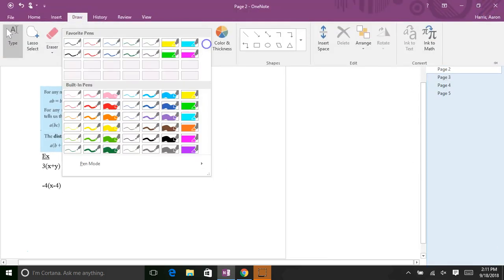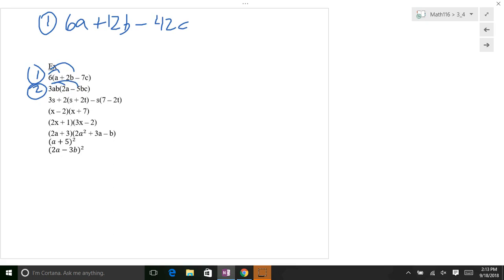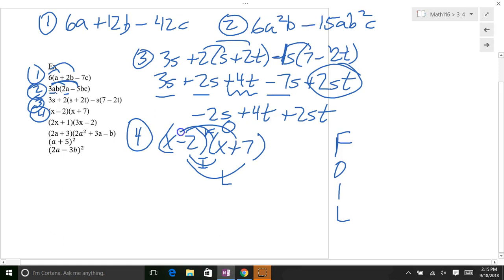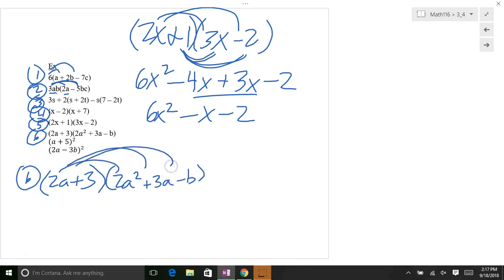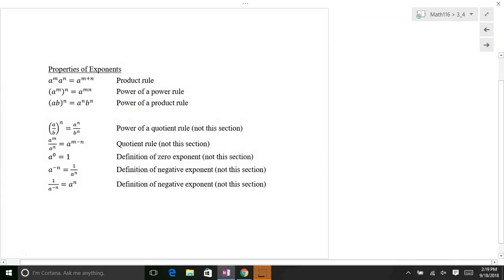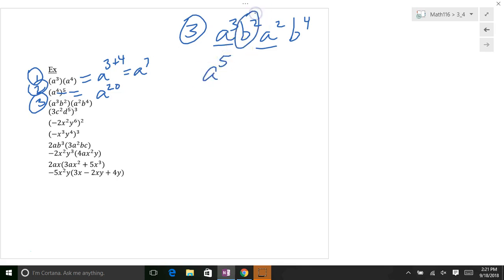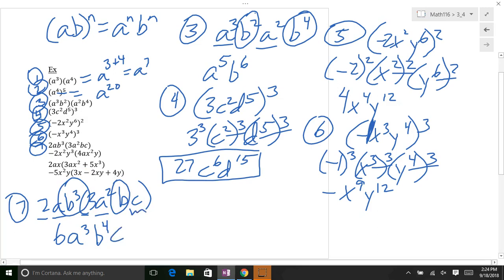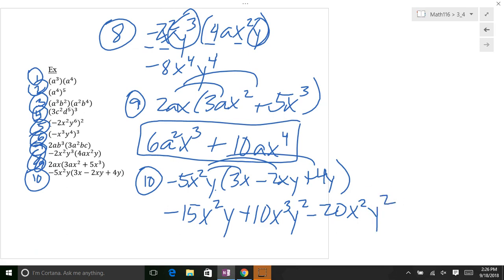116 3 4